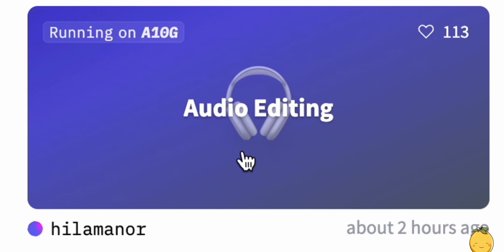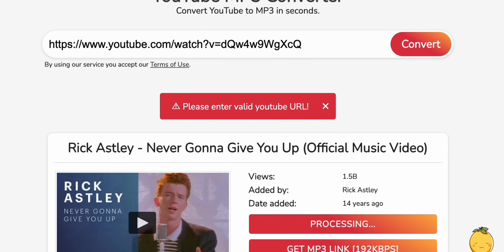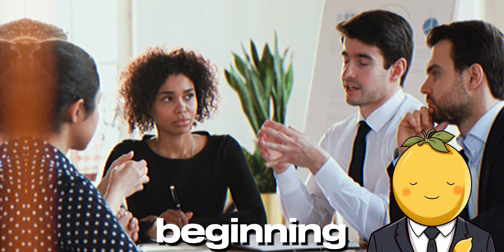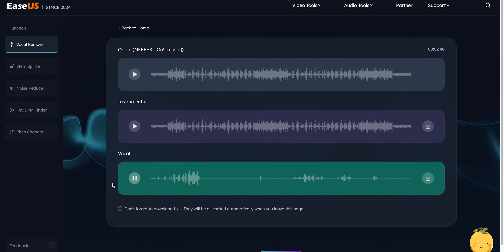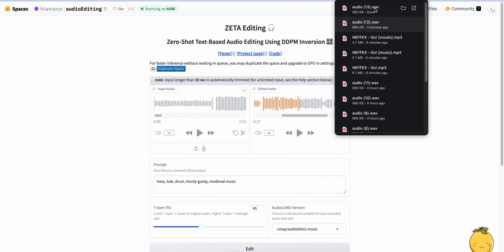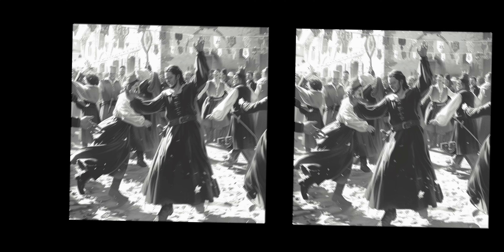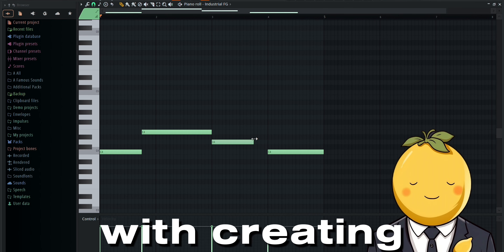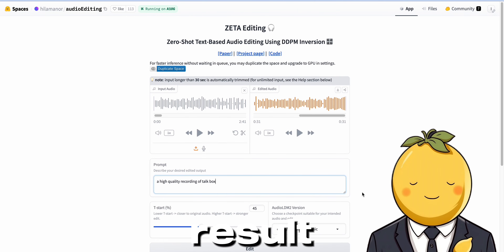Remix Any Song With AI | Amazing Free AI Remix Tool | Step-by-Step Tutorial 🤖🎹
Remixing songs used to be hard, but not anymore! In this video, I’ll show you how to use a free AI remix tool to edit any audio file with just text prompts. Whether it’s turning a song into a medieval tune or an EDM track, this tool makes it super easy. Watch till the end to see amazing transformations!